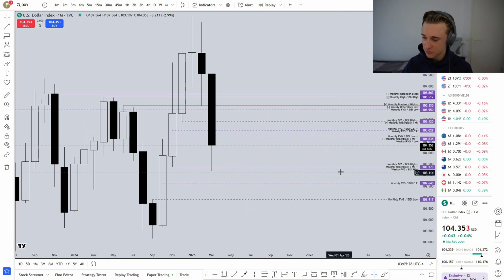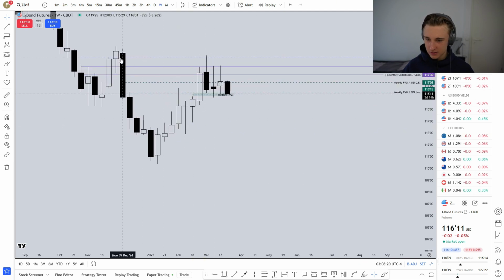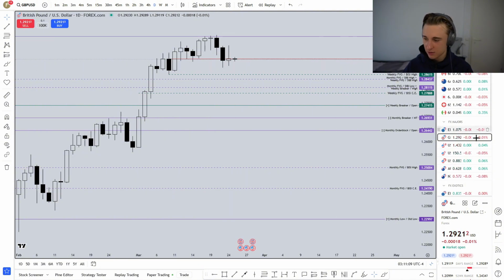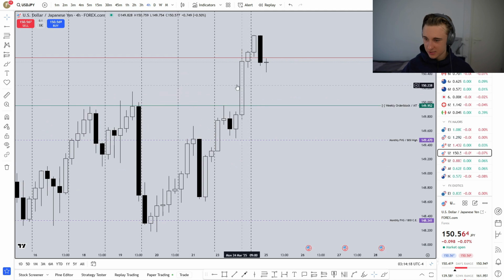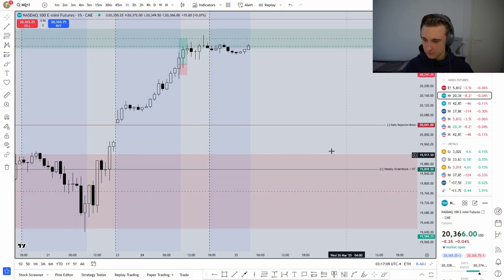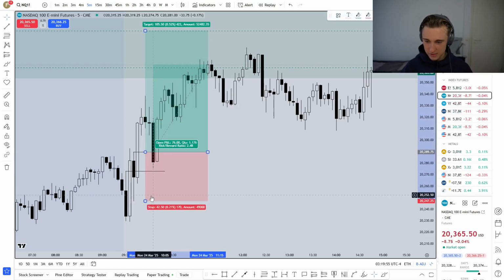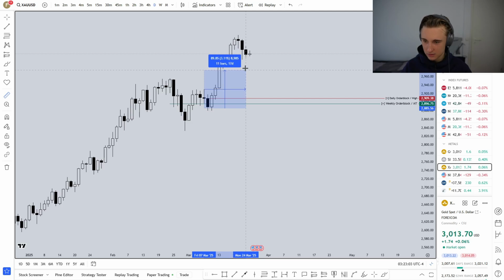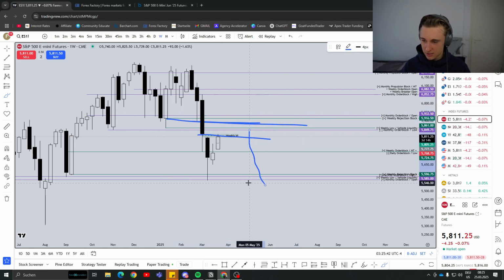Weekly Outlook | 25.03.2025 | Farewell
Dear YouTube friends,

I hope you enjoy this weekly outlook!

Form your own opinion as always.

Yours, Raitis.